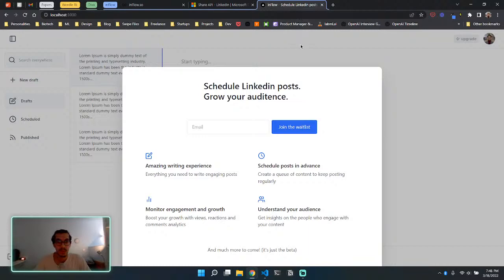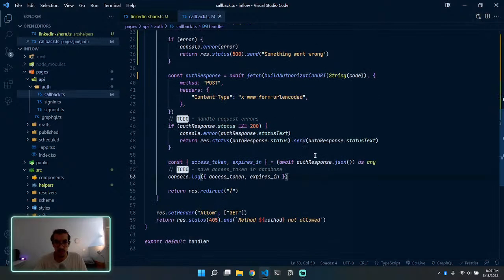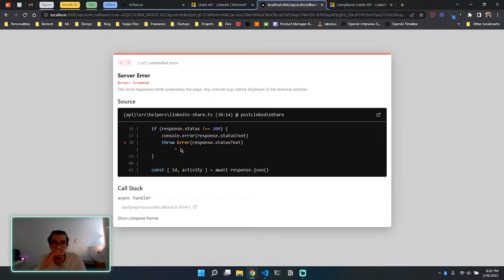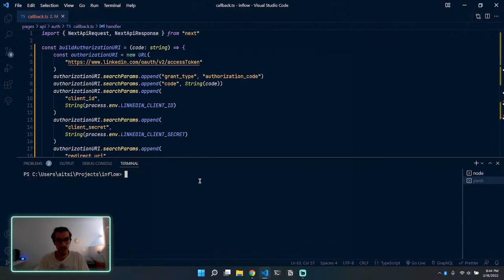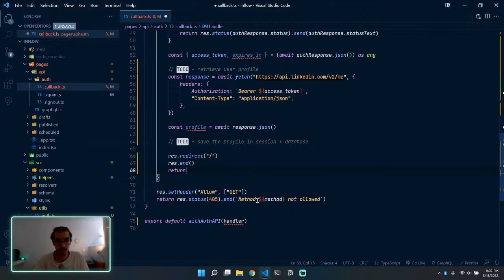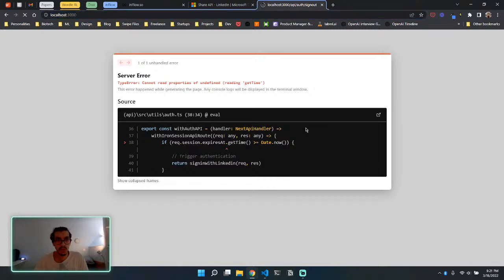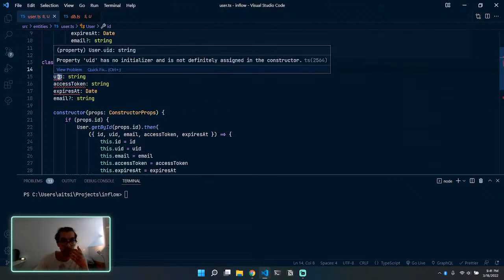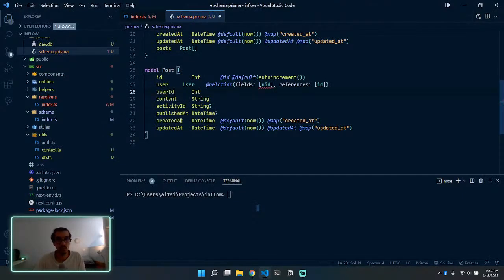Builders Build #2 - Building a SaaS for Linkedin Influencers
Today I work on yet another project: **a SaaS for Linkedin influencers!**

As a wannabe Linkedin influencer myself, I was struggling to churn out content on the regular... It takes an awful lot of time!

The solution? Writing a backlog of content in one sit and publishing it throughout the week/month (batch work == less friction)

Turns out there's nothing good out there to do just that... Soooo let's build it 👷‍♂️